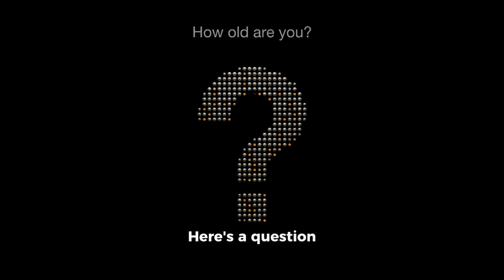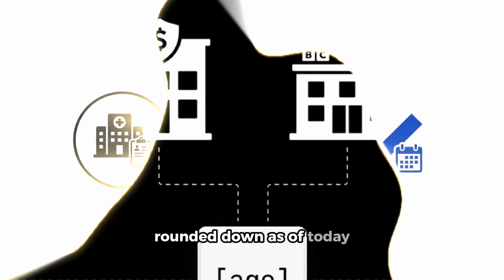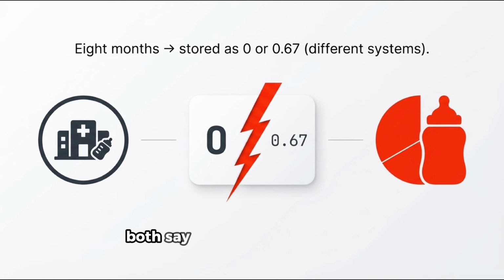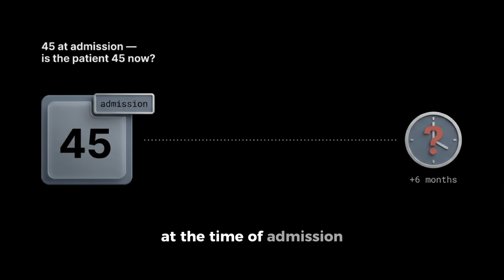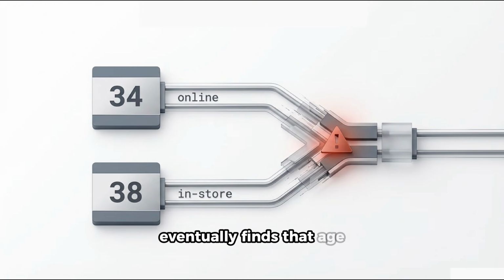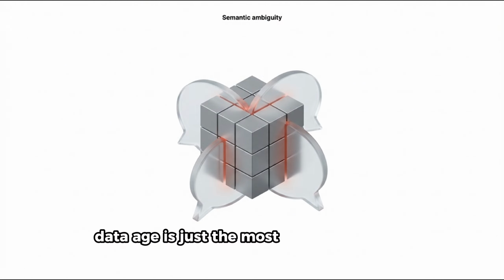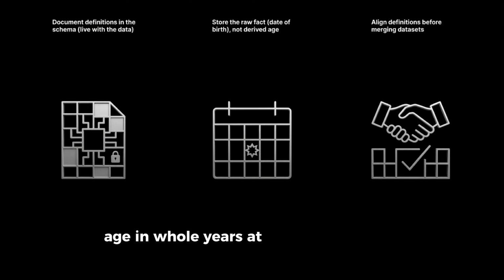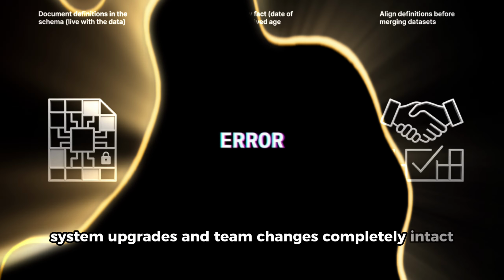Why 'Age' Means Different Things in Different Databases?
A column called "age" sounds completely unambiguous — until you realise that age means years at admission in one hospital system, age at nearest birthday in an insurance database, fractional years in a paediatric record, and a static snapshot stored at account creation in a retail platform. Same word. Same data type. Four completely different things. This is semantic ambiguity, and it's one of the most common — and hardest to detect — sources of wrong data in any organisation.

In this video we walk through real scenarios where "age" quietly means different things across systems, and show exactly how that discrepancy survives data migrations, team changes, and years of use without anyone noticing. We also look at why the same problem lives in columns called "price," "status," "date," and "name" — and what to do about all of them.

This is part of our Data Fundamentals series, where we explain the concepts behind how data actually works. If you've ever merged two datasets and found numbers that should match but don't, or inherited a database where columns have names but no explanations, this video will show you what's really going on underneath.